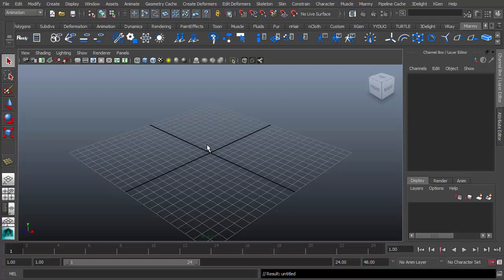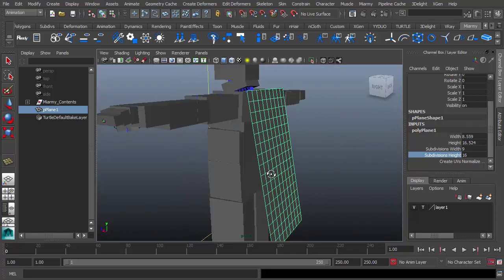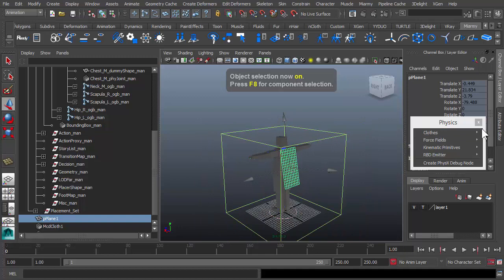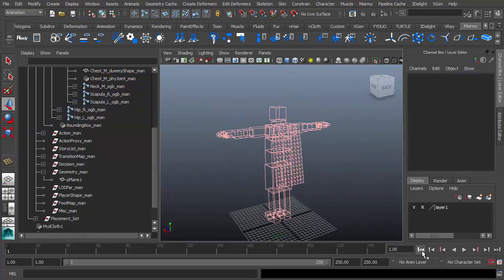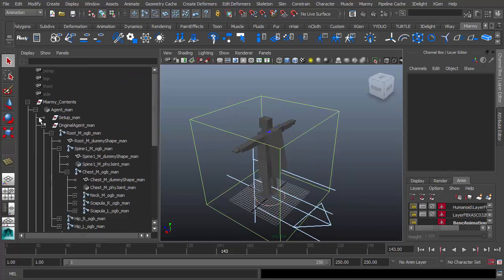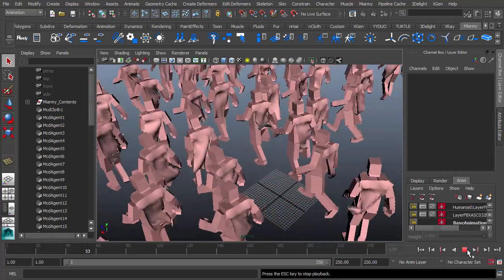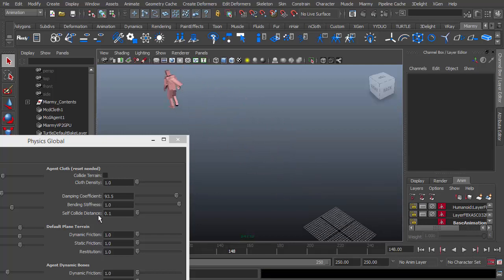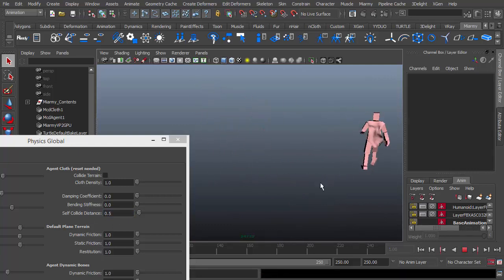042 PhysX Cloth Simulation